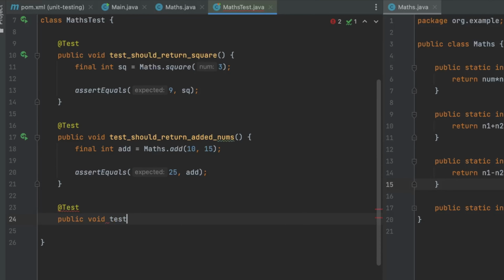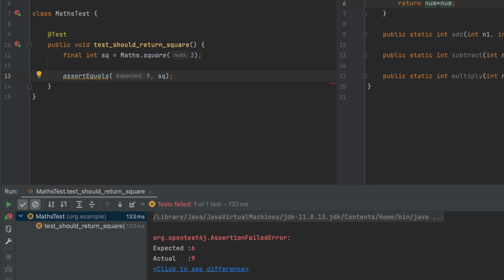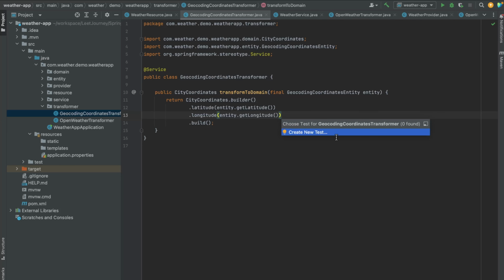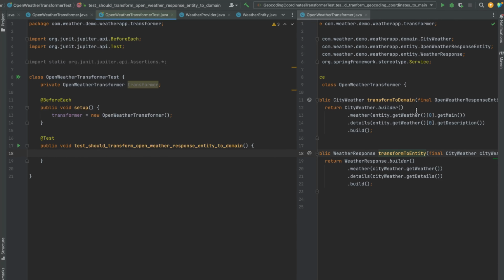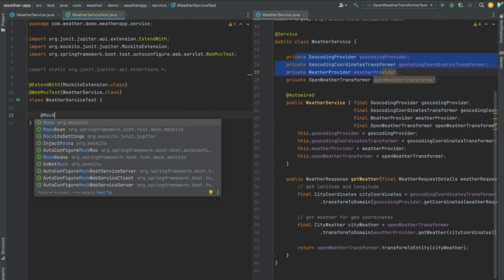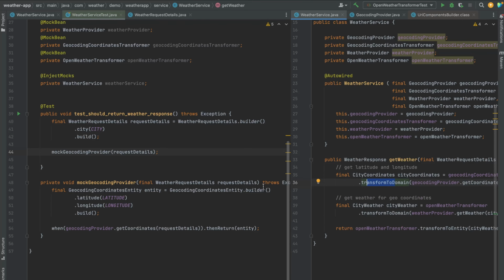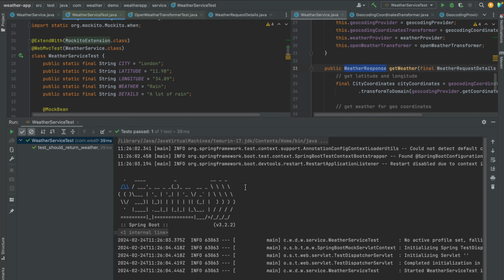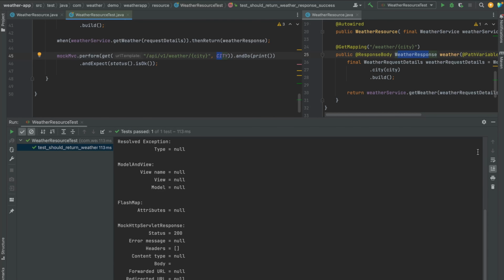How to Unit Test a Springboot App | Practical Examples with JUnit 5 and Mockito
🚀 Let's take a look at Unit testing using JUnit 5 in Java. We will start with some easy examples and then look at some more advanced unit testing of a Springboot REST API.

📚Chapters
0:00 Intro
0:26 Purpose of unit tests
1:16 Unit test frameworks
1:41 IntelliJ Project set up
2:00 Create class with methods to test
3:11 Create test class
4:06 Simple Unit tests examples
8:43 Spring Boot app to unit test
10:46 Writing unit tests for Spring Boot App
38:11 What's next?
38:29 Conclusions
38:53 Outro